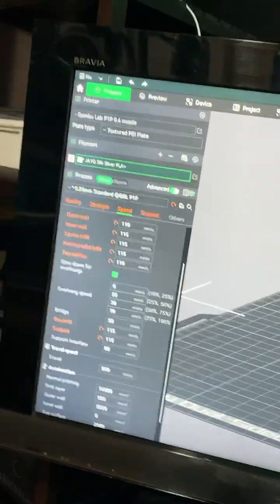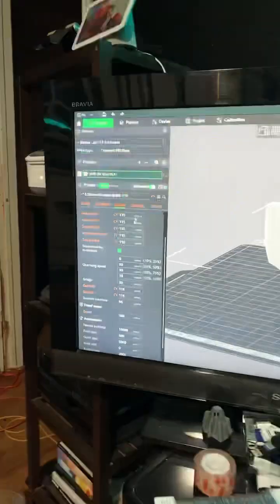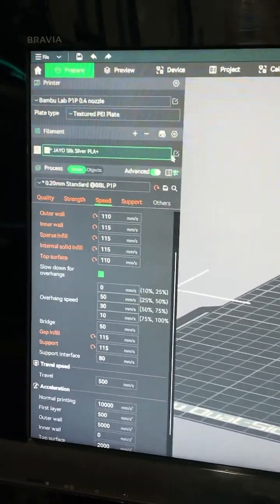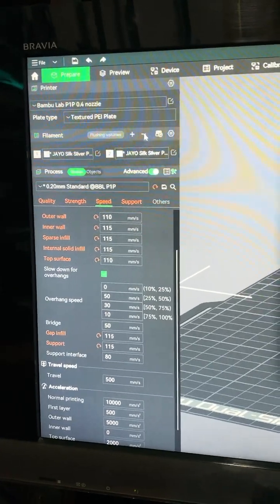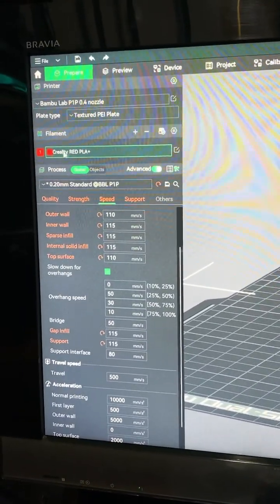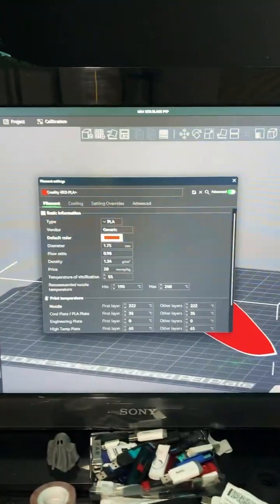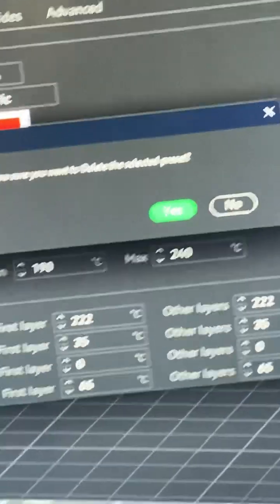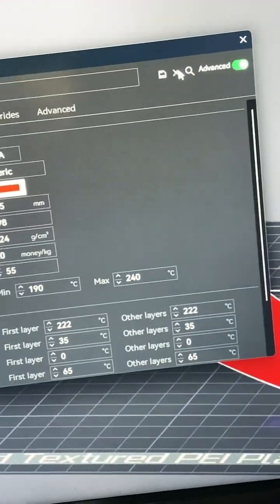How to Delete a Filament Preset in Bambu Studio